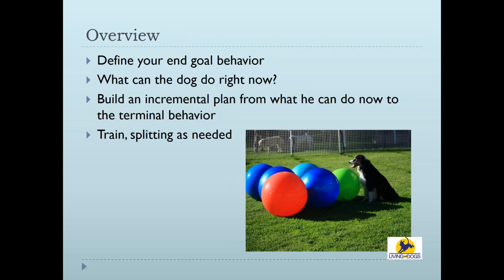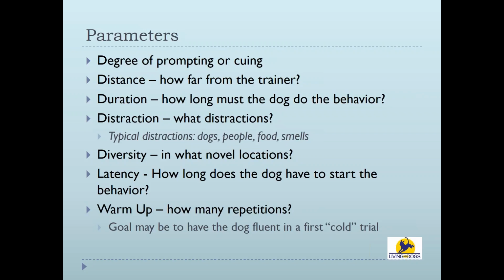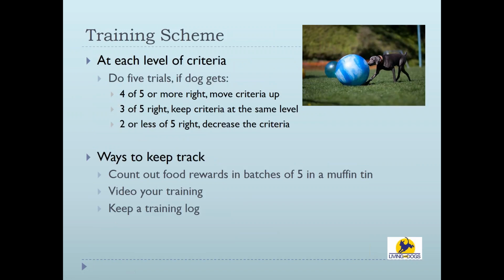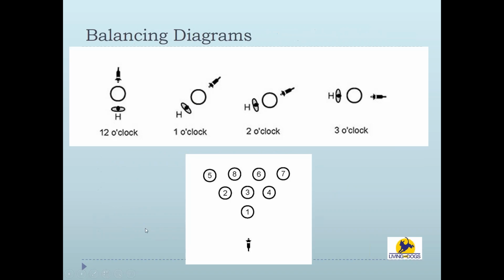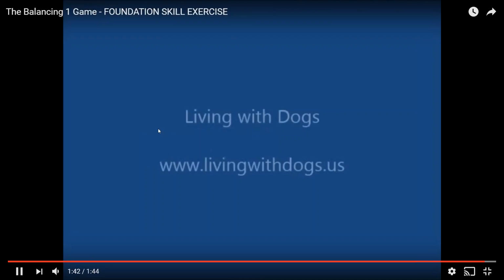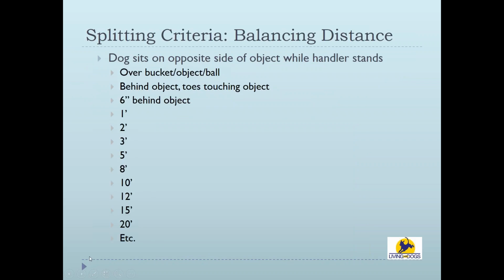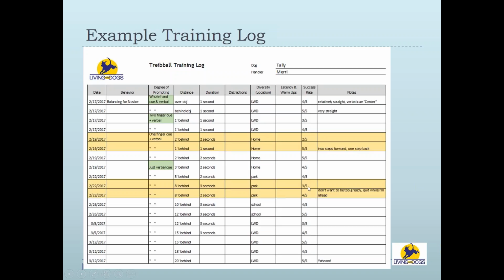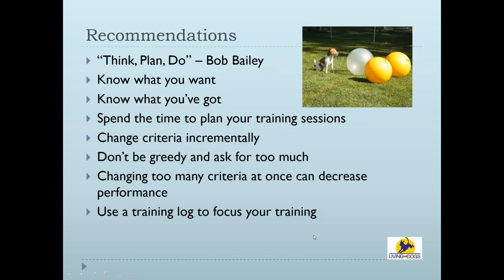2017 March Clubhouse Chat - Planning Your Training Sessions